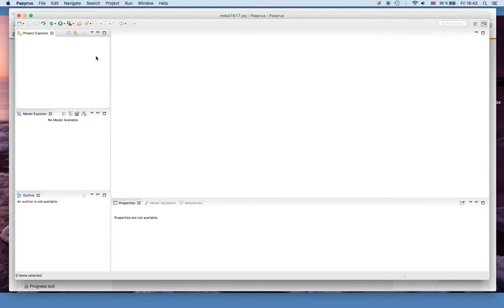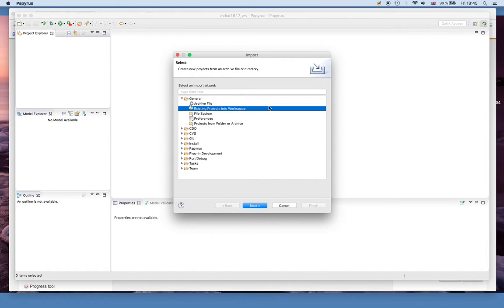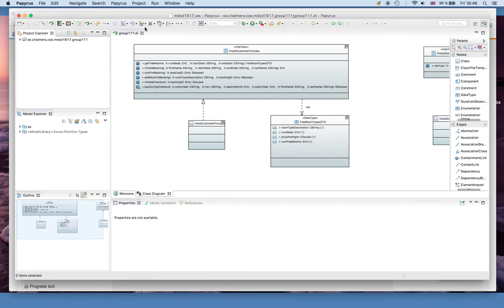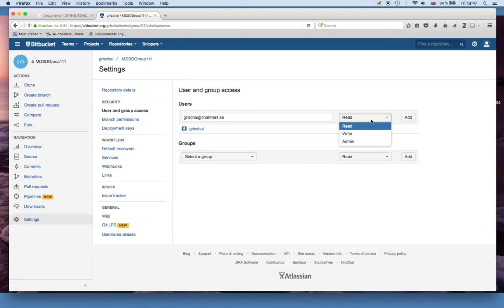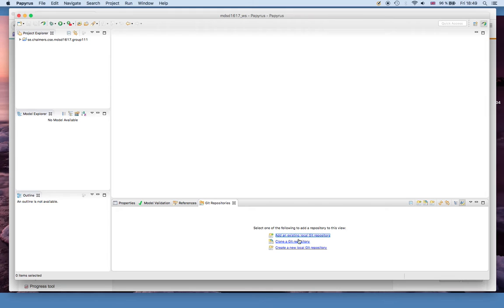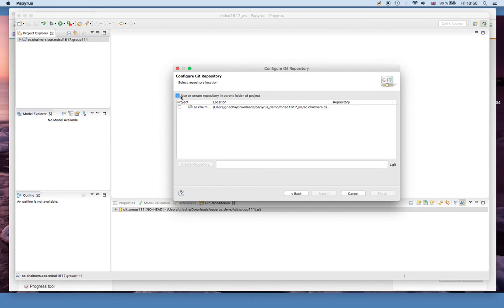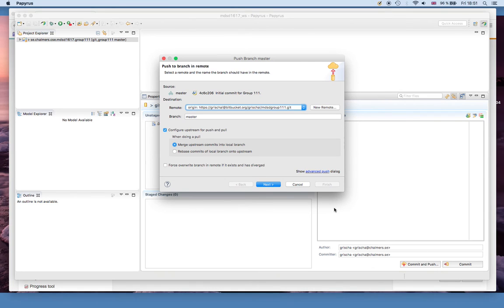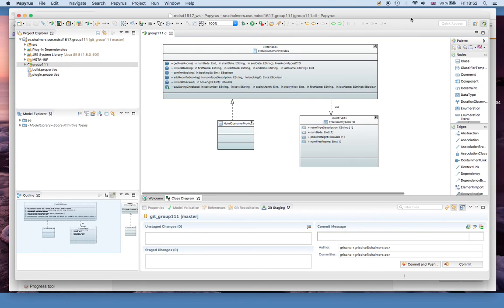MDSD16/17: Intro 2: Setting up the template project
(Course-specific) Tutorial on how to set up the template project for your group and connect to Git.